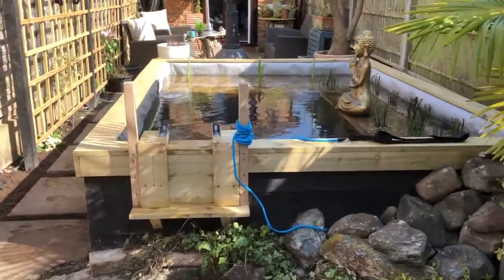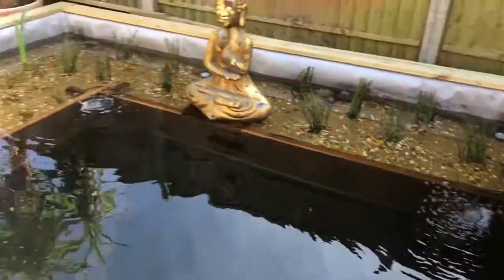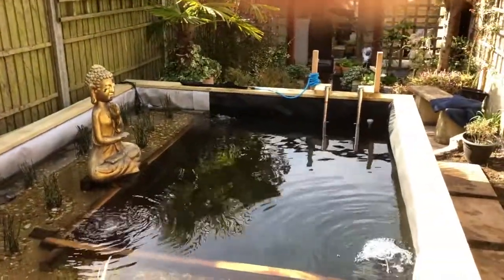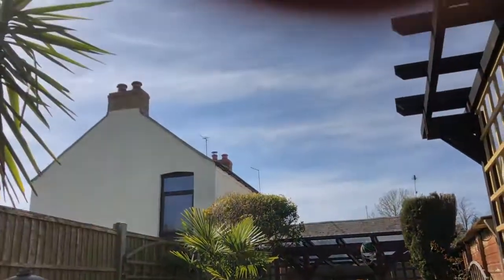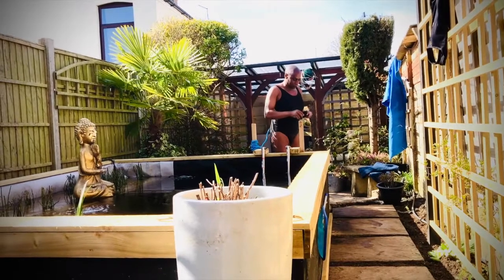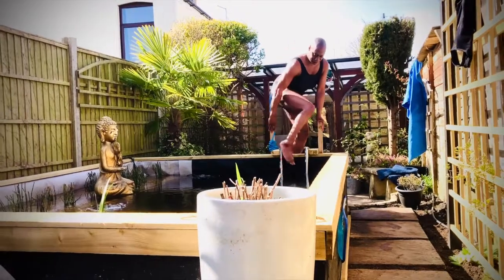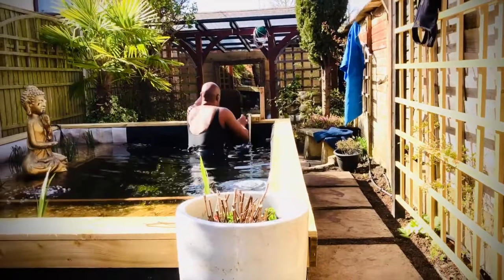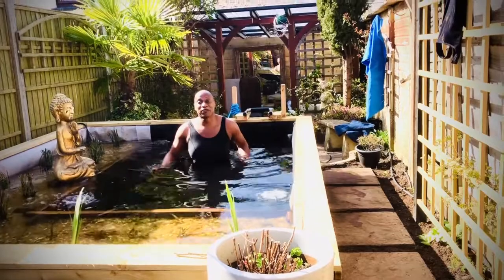The Tiny Swimming Pond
A demonstration of me swimming with a tether in the tiny swimming pond I built during lockdown 2021. Now available as a Kit